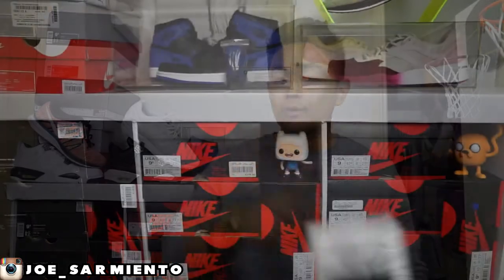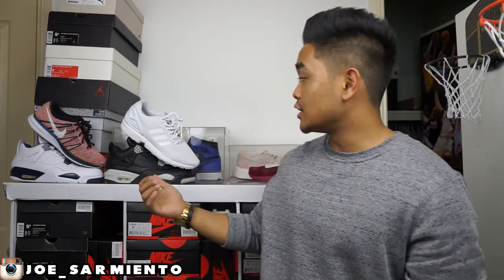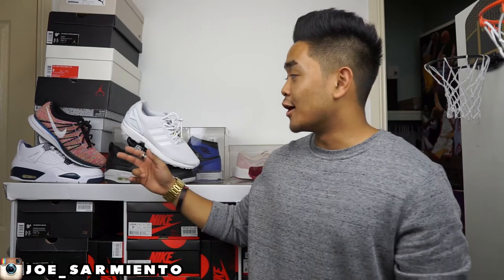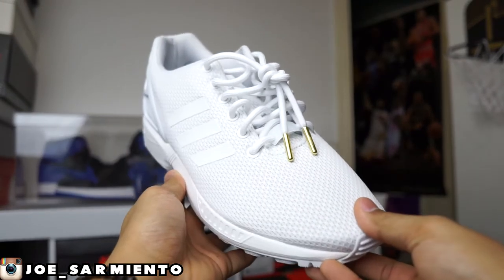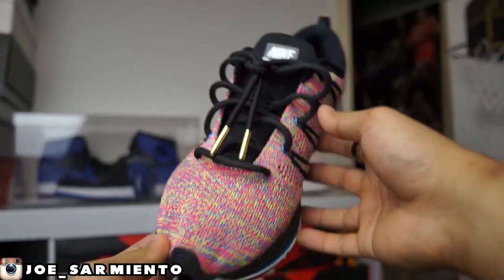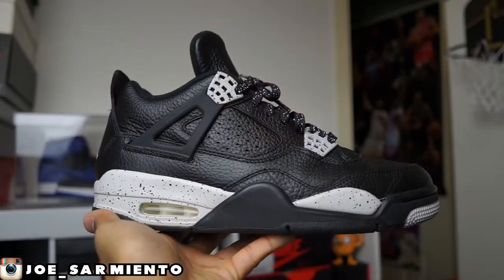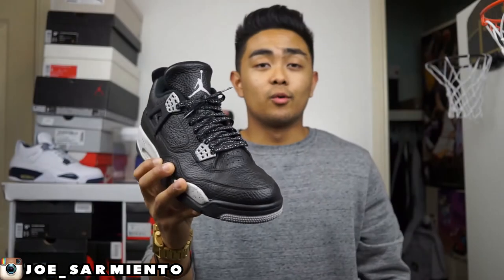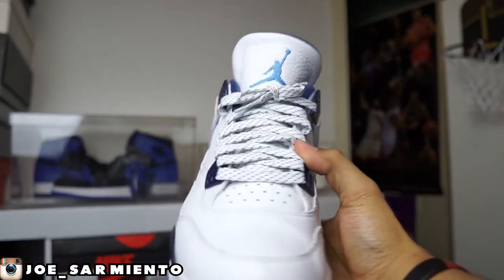SPOTLIGHT: LACESPACE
Biggest of thank yous' to LaceSpace for sending these laces my way. Feeling blessed !

I enjoy reading comments! So please leave one!

Beat: Switching Positions By Cardiak

All music used in the video is for NON-PROFITABLE use.